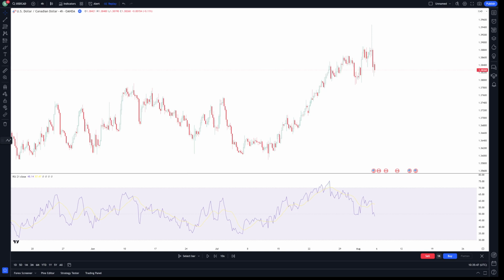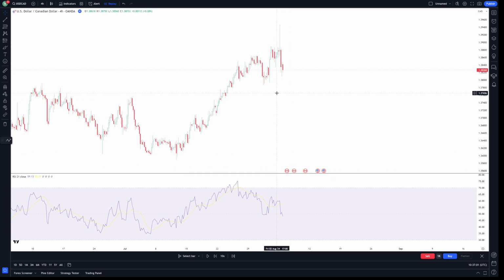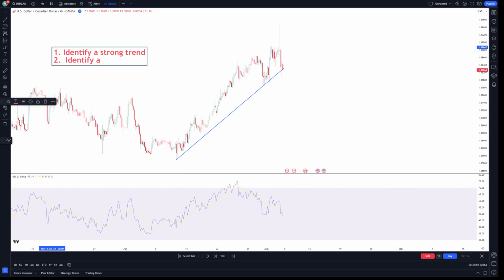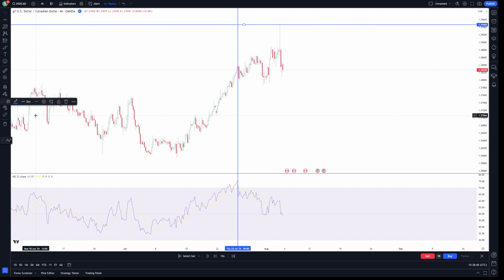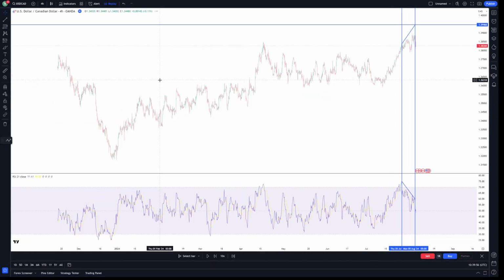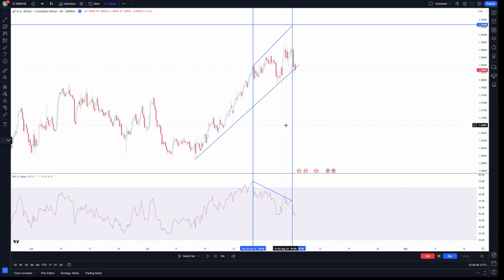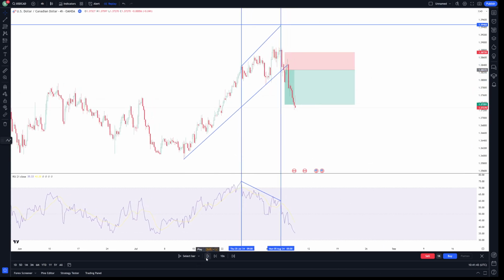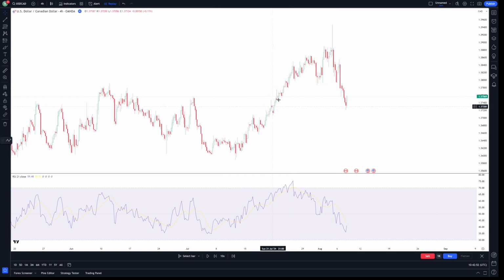I’m Sharing My SECRET Trading Strategy! 🚀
🔥 Hey guys, it’s Vinit here! Today’s video is our most important one yet! 🎯 I'm finally revealing my go-to trading strategy that’s been driving our success since we went live on Discord. 🤑

I’m breaking down the exact rules I follow before entering any trade, no matter the chart timeframe. From scalping on 5-minute charts to big moves on daily charts, this strategy works across the board! 💪

You’ll learn:
1️⃣ How to spot strong trends
2️⃣ How to identify key divergences 📉
3️⃣ The crucial moment to jump in and ride the wave! 🌊

These aren’t just tips—they’re concrete, black-and-white rules you can use to boost your trading game and rake in those pips! 💰

Don’t miss this one, it’s a game-changer! 🎥 If you have any questions or need more examples, drop a comment—I’m here to help! 🙌